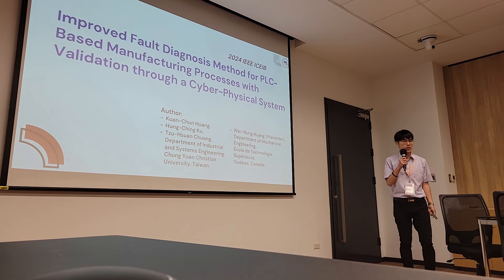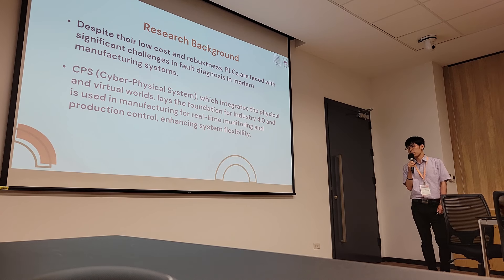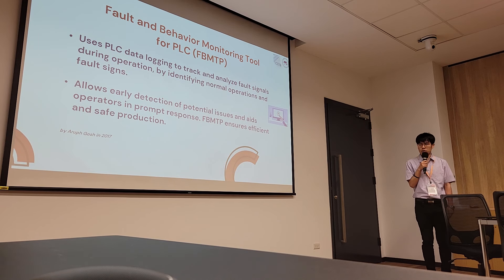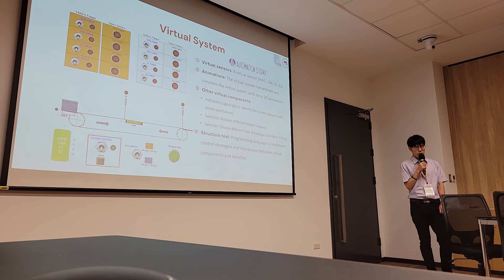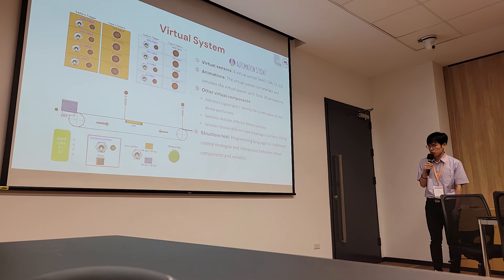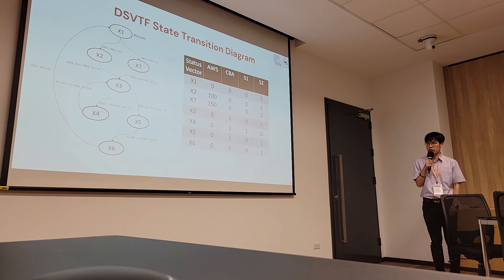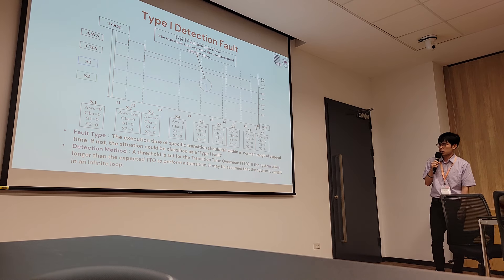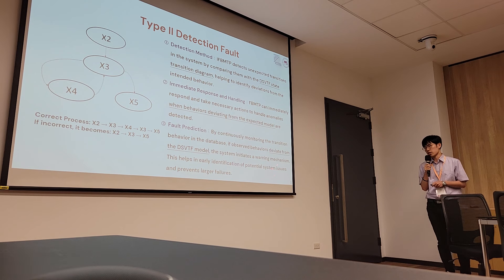黃維農(Wei-nung Huang)-2024 IEEE 4th International Conf. on Elec. Commu., IoT and Big Data- 2024/04/19